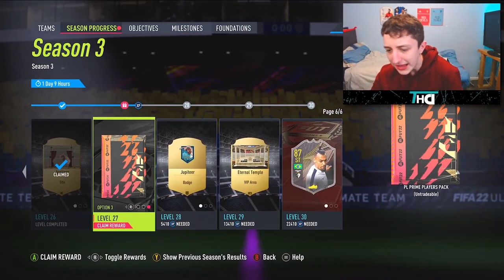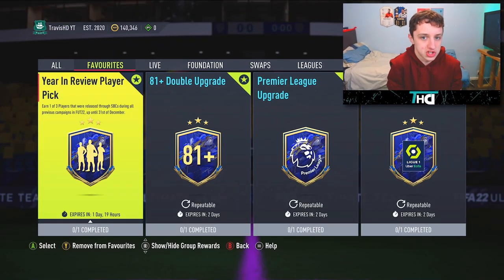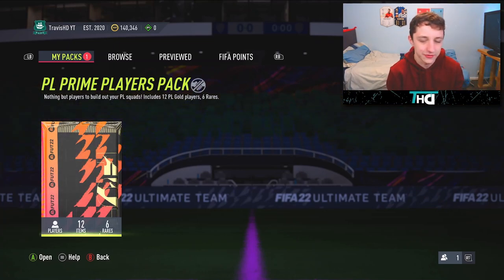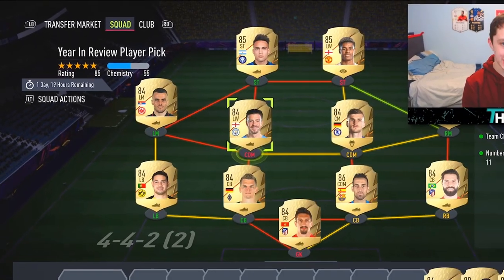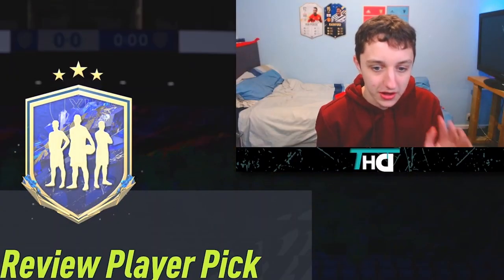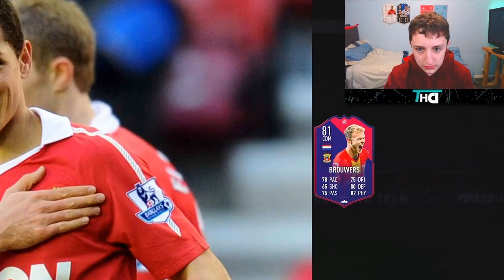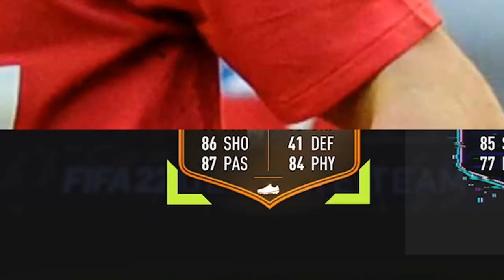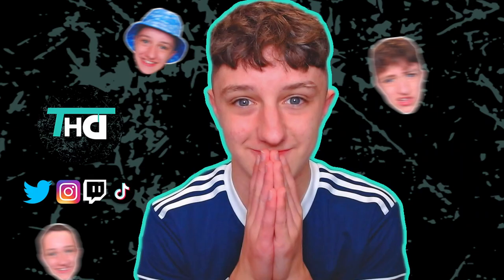YEAR IN REVIEW PLAYER PICK is a COLOSSAL DUB BOSSMAN...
Today we open my year in review player pick, aswell as my pl prime players pack (level 27)